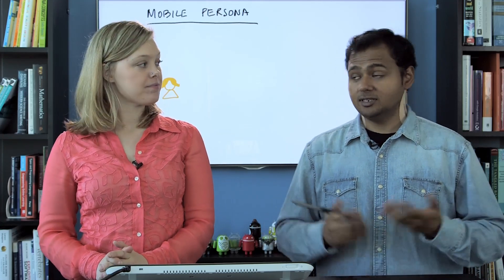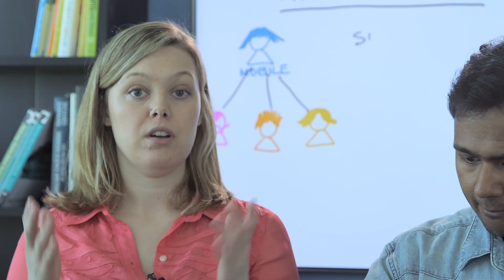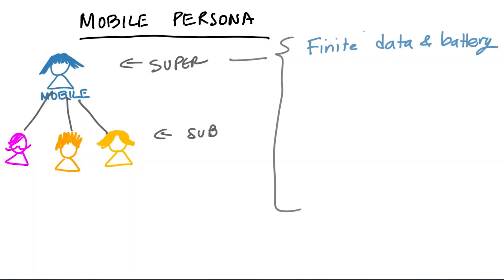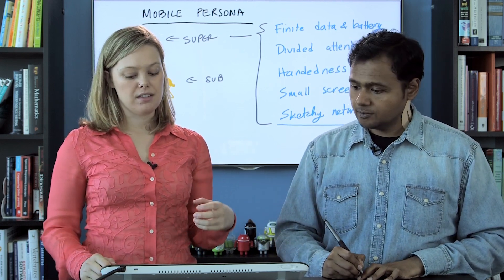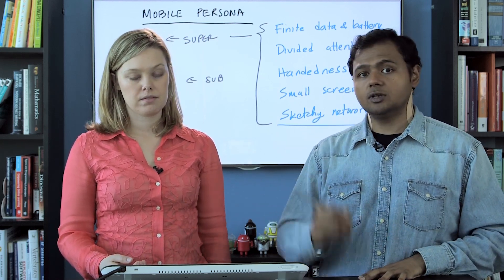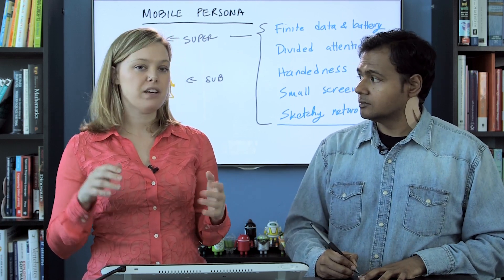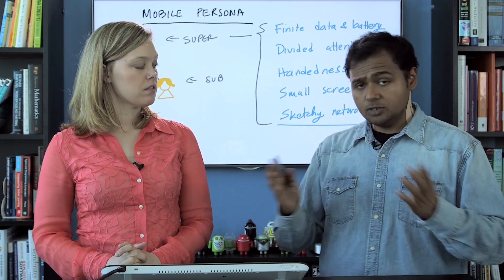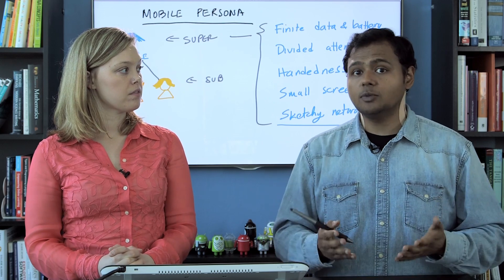Constraints of the Mobile Persona - UX Design for Mobile Developers